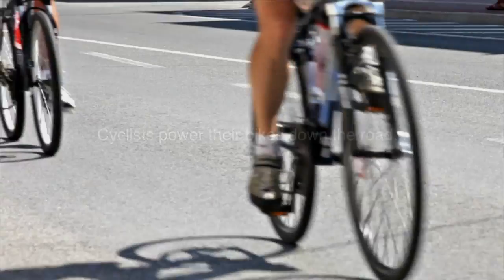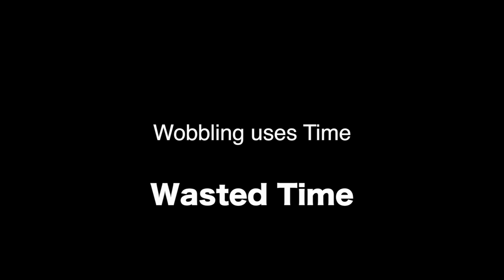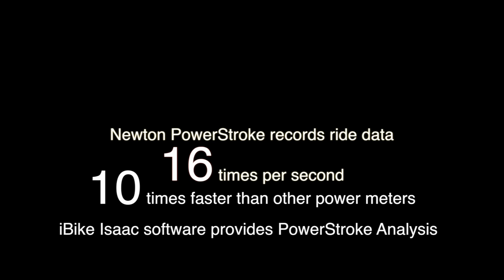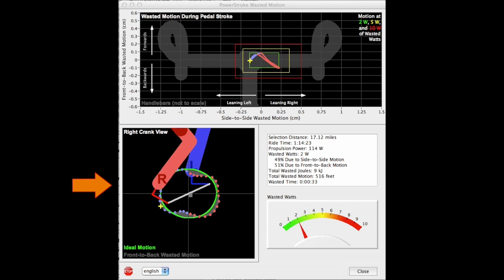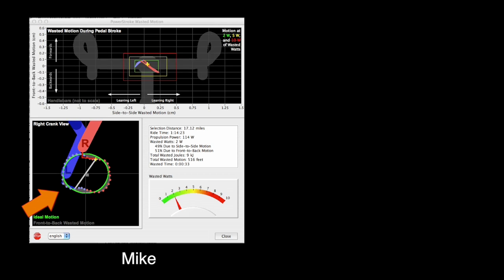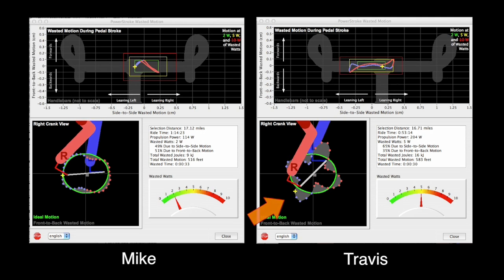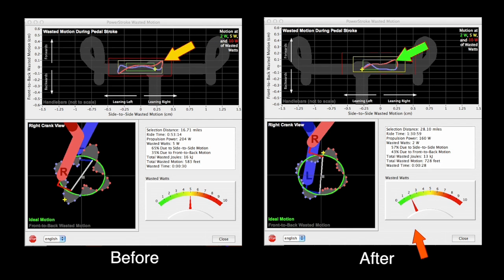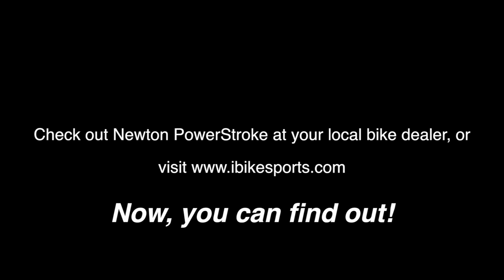PowerStroke analysis with Velocomp power meters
How PowerStroke for PowerPod/AeroPod measures and helps cyclists improve pedal stroke and cycling motion